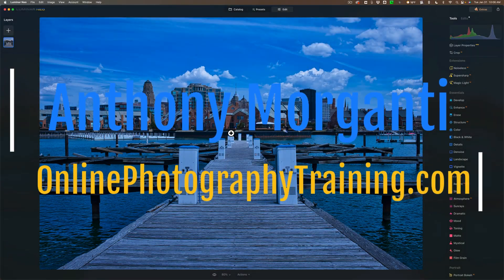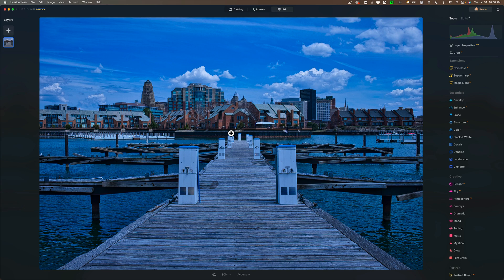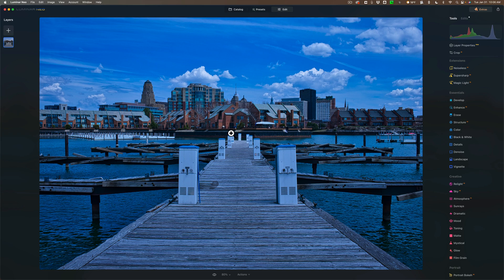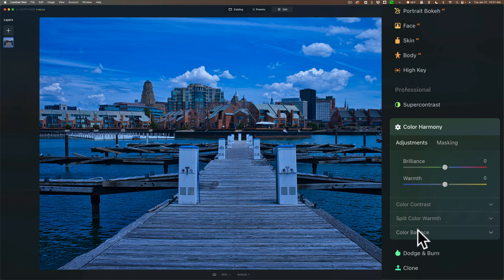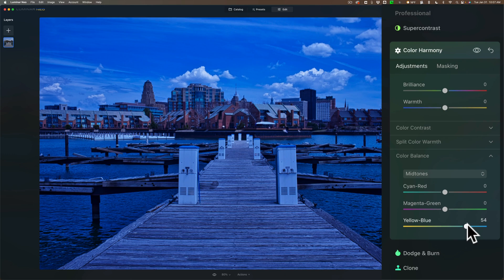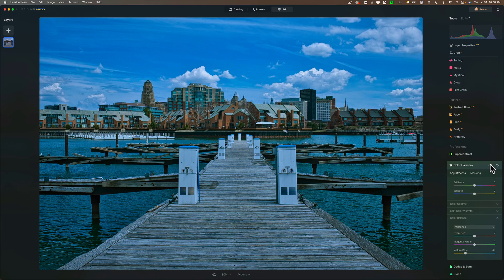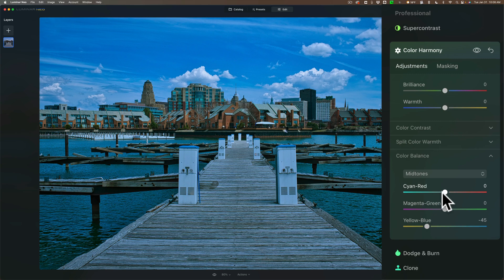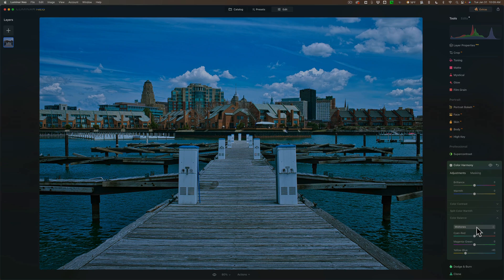Luminar Neo Shorts – How To Remove a Color Cast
In this tutorial, I demonstrate how to remove a color cast from an image using Luminar Neo.

If you’re purchasing the extension pack, the discount is already applied.